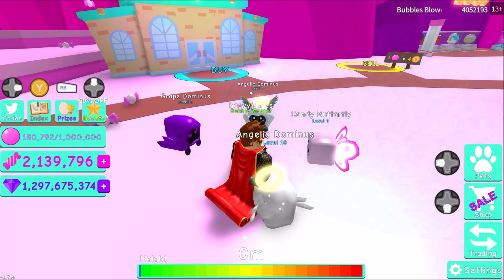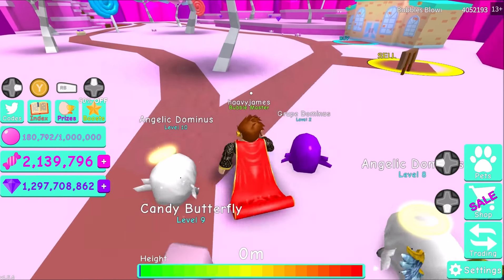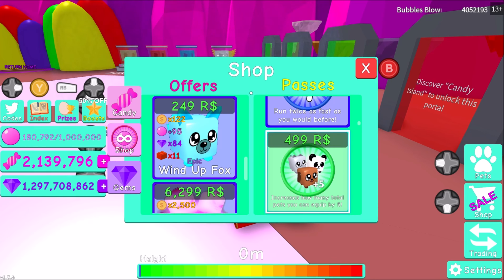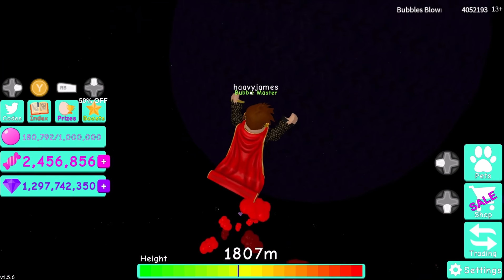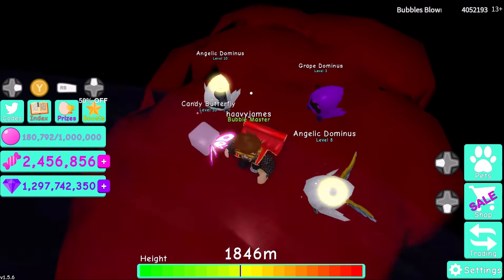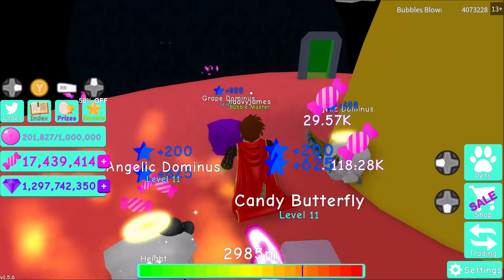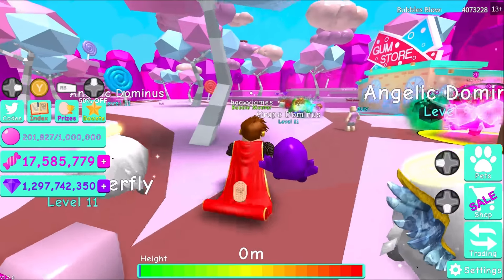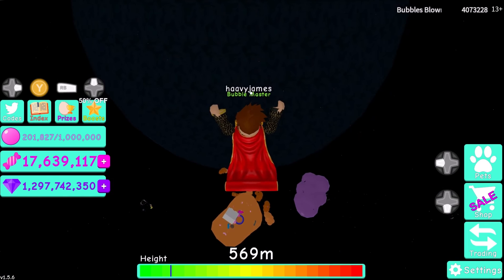Roblox Bubble Gum Simulator New Simulator Episode 20 Candy Island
Welcome to today's video about Roblox Bubble Gum Simulator New Simulator Episode 20 Candy Island.

Can we get the like goal of 5 likes or less?

Use teespring code Evilhaavy4 to save $4.00 off.

Thanks for watching today's video about Roblox Bubble Gum Simulator New Simulator Episode 20 Candy Island. and 30 views or more views & 3.9k watchtime hours also make sure you leave a like on today's video and subscribe to my YouTube channel Evilhaavy4 for more gaming content and future gaming content.